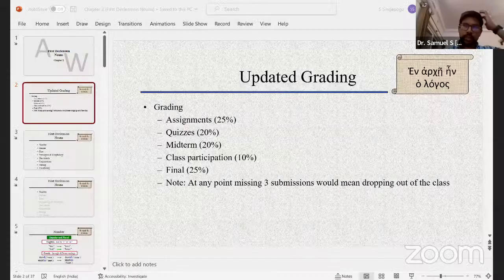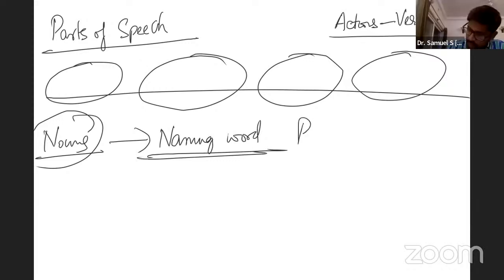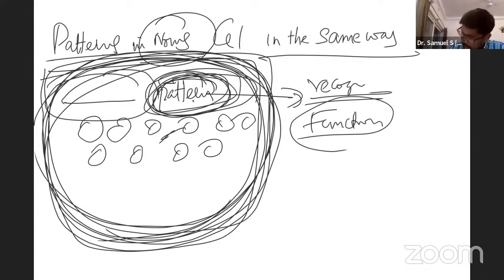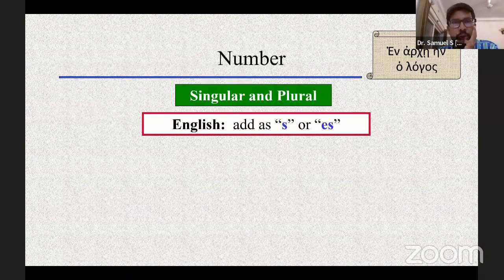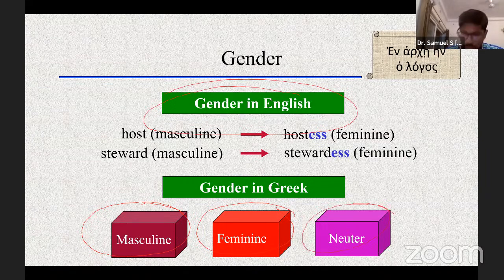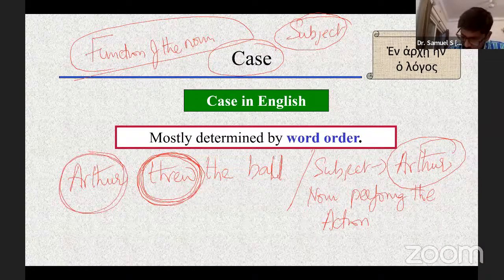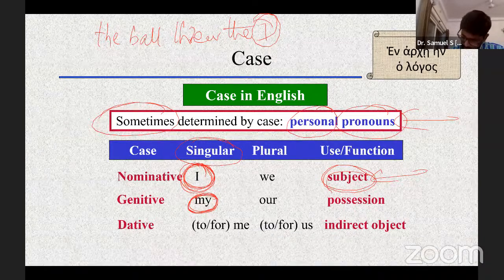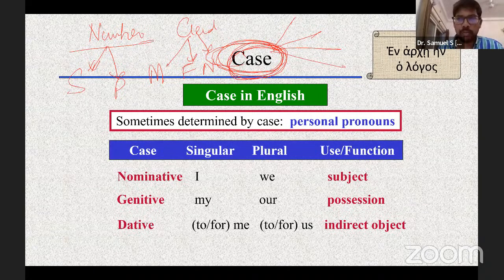Beginning Greek - Lecture 2(a)